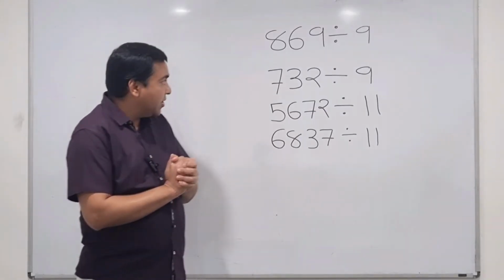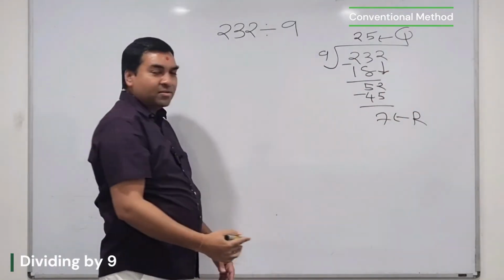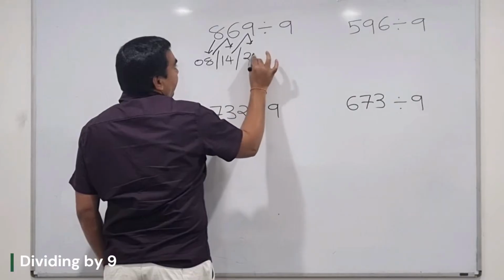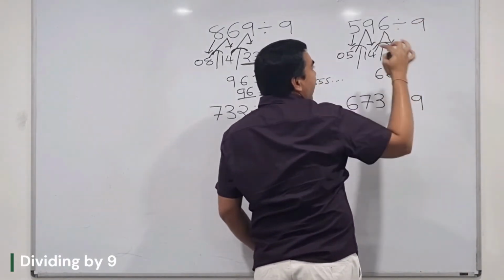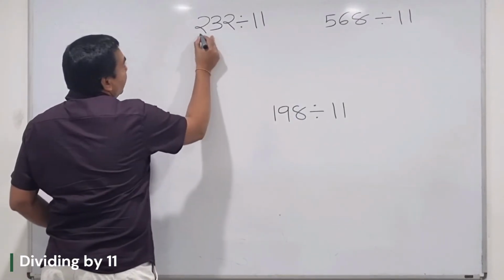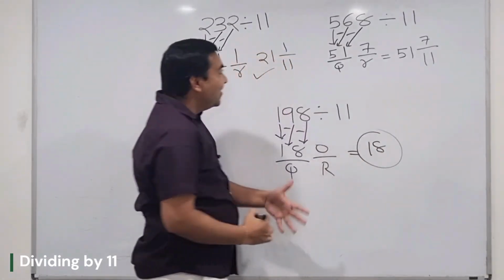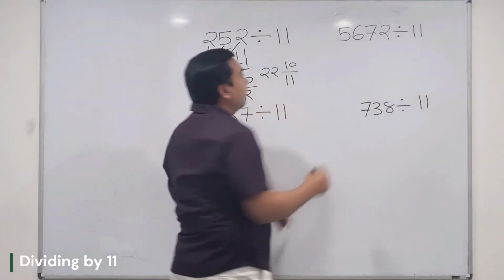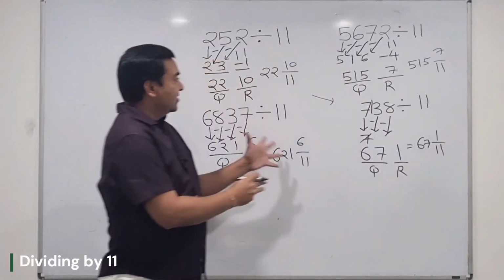DIVIDE ANY NUMBER WITH 9 and 11 / AMAZING SHORT DIVISION TRICK / MATHS TRICK / COOL MATHS TRICK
This video will teach you Amazing Division tricks. After watching full video and mastering the technique you can divide any number with 9 or 11 just in few seconds.  Your answers are going to be in decimals and mixed fractions and still you can get your answers just in few seconds. Step by step guide will make you faster than Calculator.

This will be super useful in all your competitive exams as this will boost up your calculation speed immensely.

This will also help you in school academics and real life situations.

You can surely impress your friends, family and even teacher after learning this trick. This won't be taught in school.

This will increase your interest for learning Maths and you will also realise that Maths can't be hard if we learn it step by step.